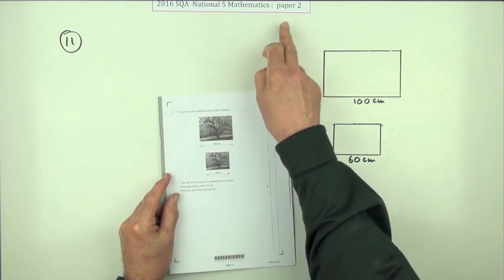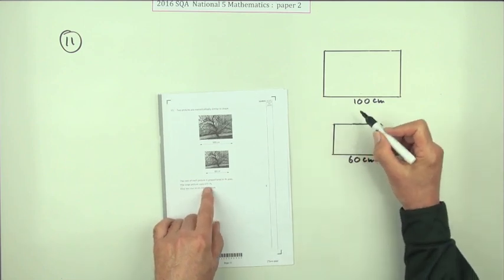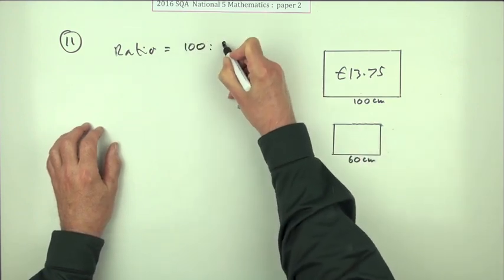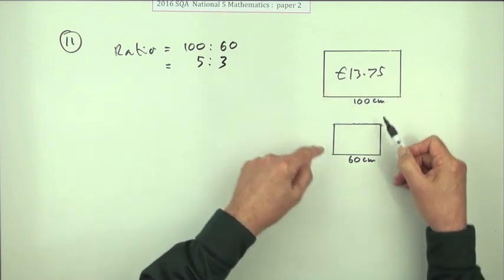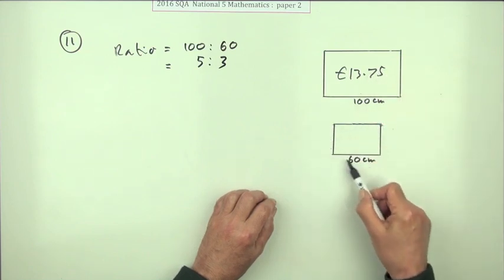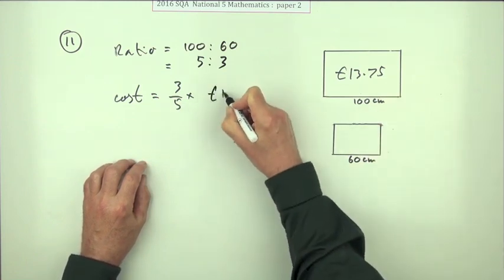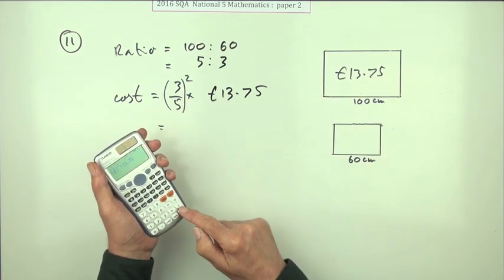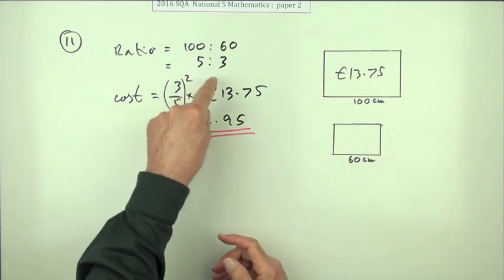2016 Nat 5 Mathematics paper 2 number 11